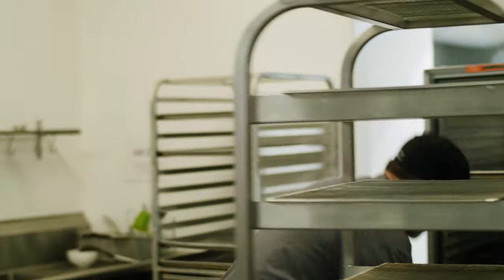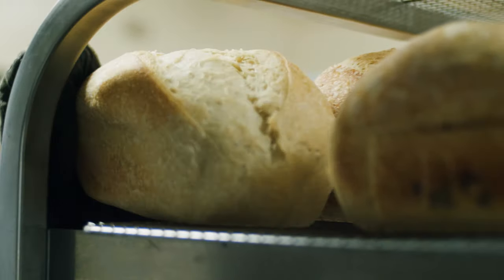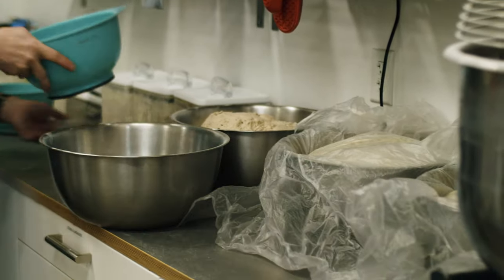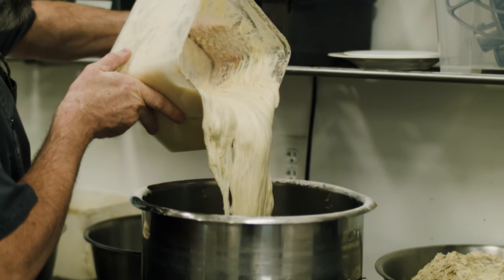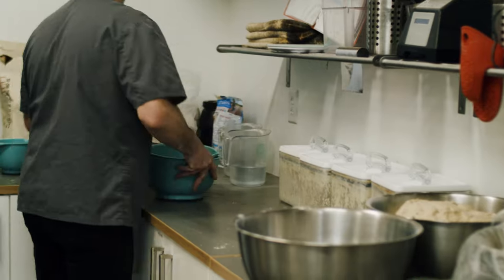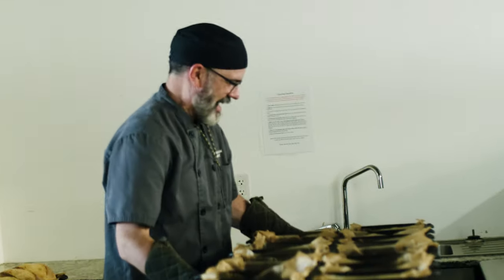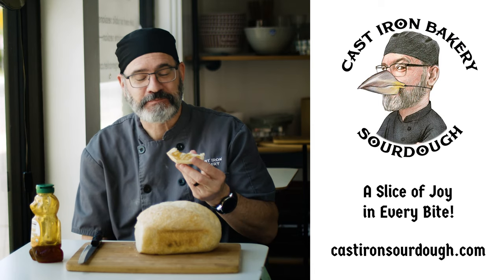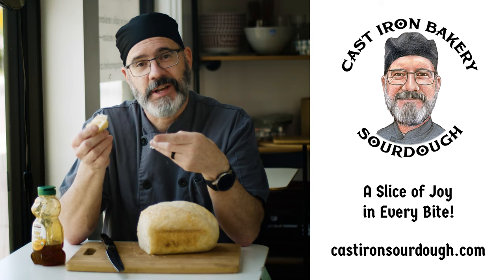Cast Iron Bakery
Local in Springville Utah.